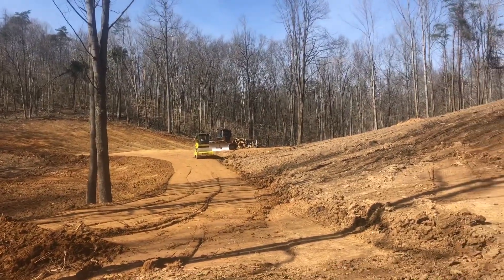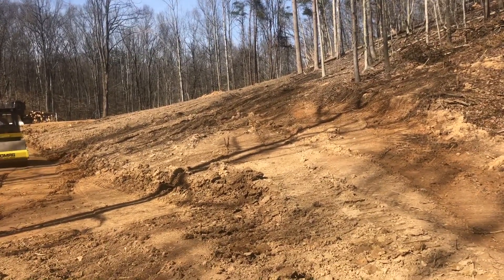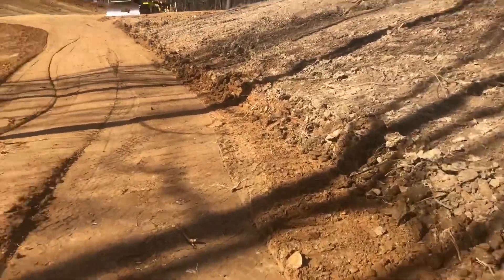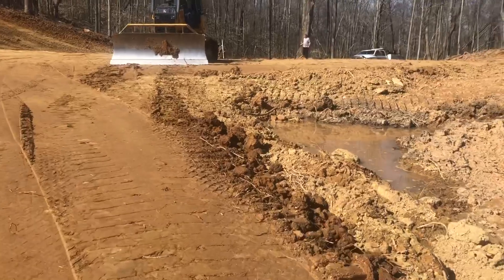Monday!! We nicknamed Cody! Working to finish the pad and started finishing up the road!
It’s Monday for sure and we are trying to finish out this HUGE pad and it’s giving me fits! With so many layers of this crappy soil we have to cut out and find better soil to replace it with and it’s giving us fits
Then I must have been drunk when I marked the clear line for the road cause it’s got me all kinds of messed up!